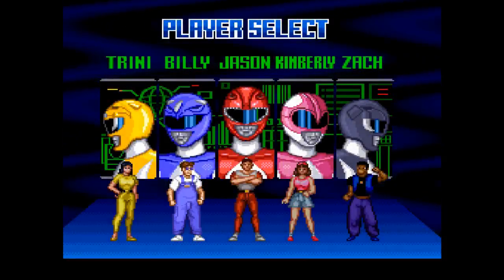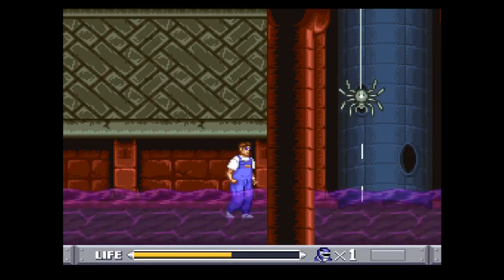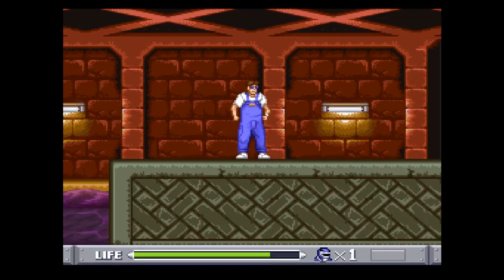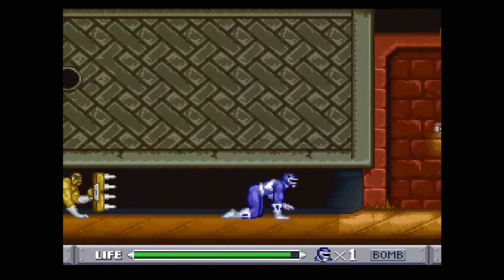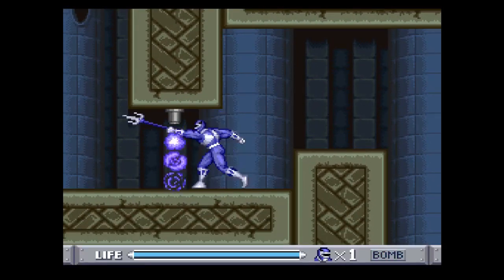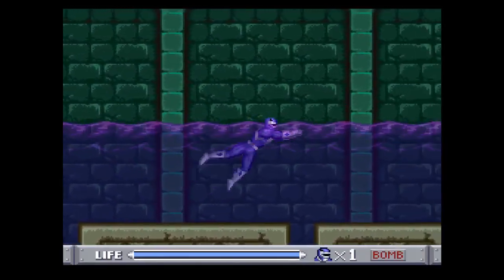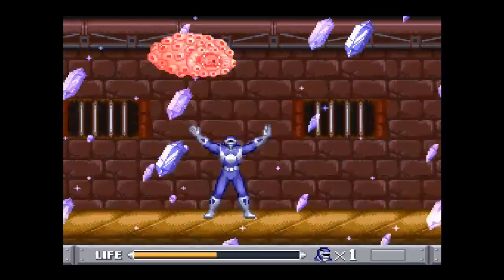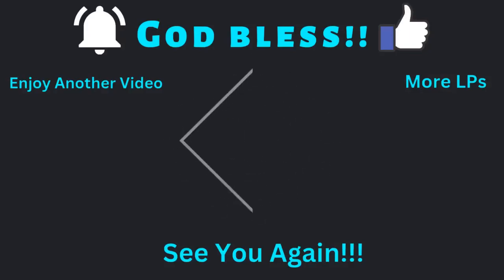LP: Mighty Morphin Power Rangers(SNES) - Part III - Billy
Entering the next area is Billy, the blue ranger where he goes up against Eye Guy.